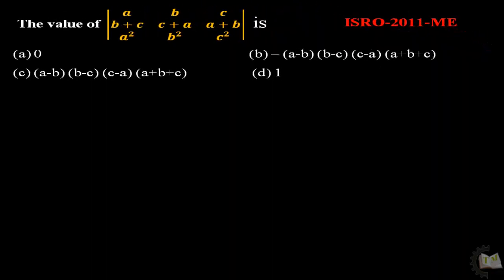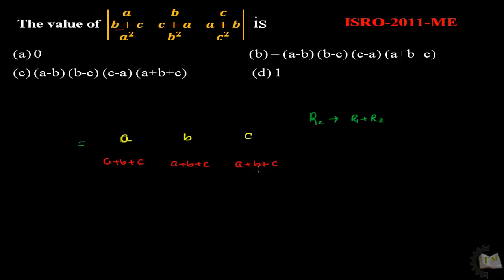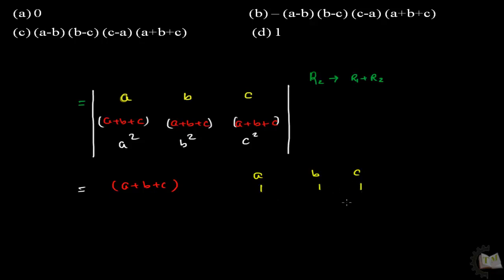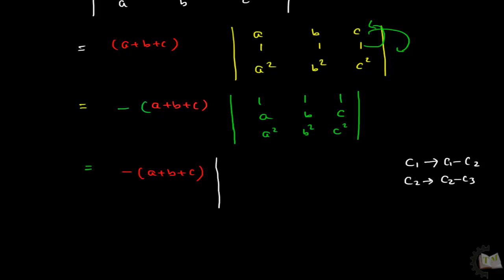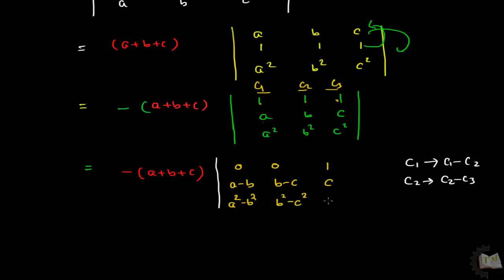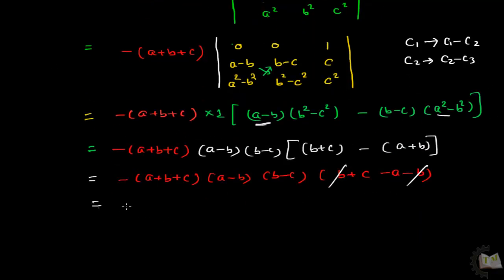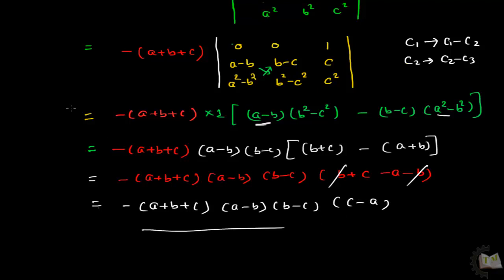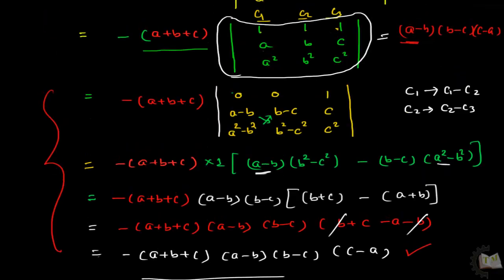Algebra Determinant 1 ISRO 2011 Mechanical Eng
Determinant of Matrix ISRO 2011 ME Question.